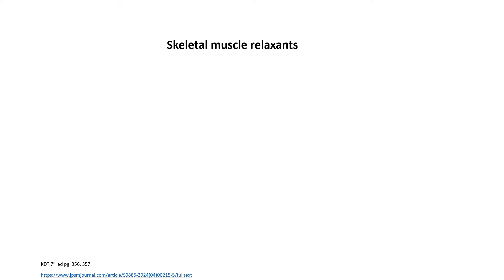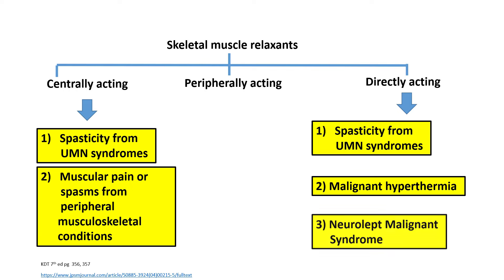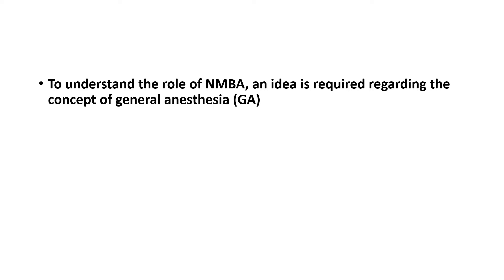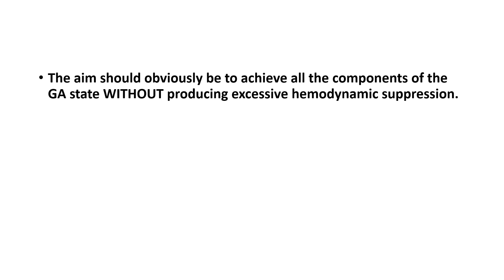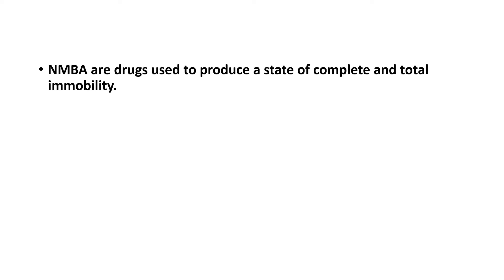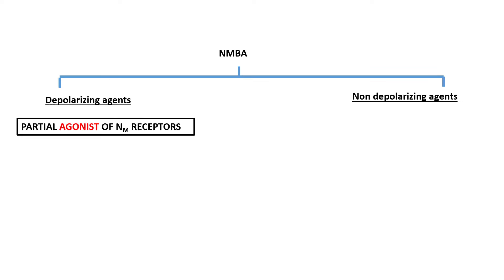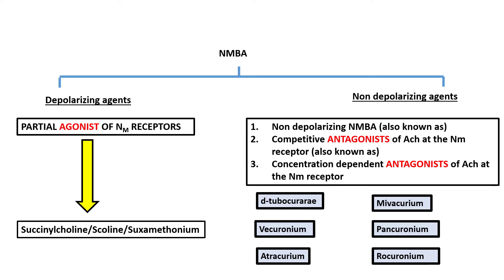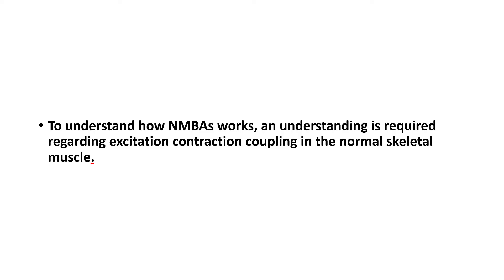Intro to the pharmacology of peripherally acting skeletal muscle relaxants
Clearing up the confusion regarding the terminology used in skeletal muscle relaxants and neuromuscular blocking agents